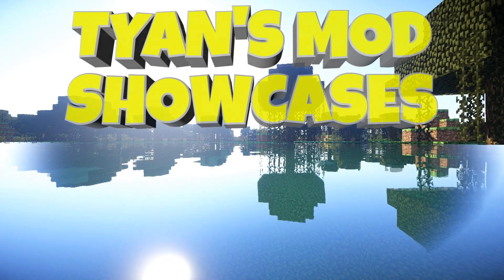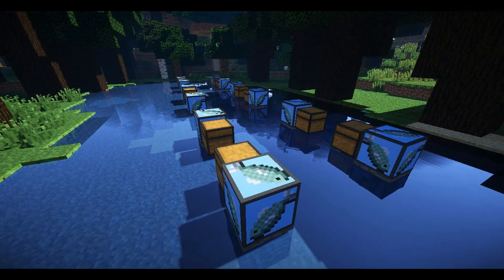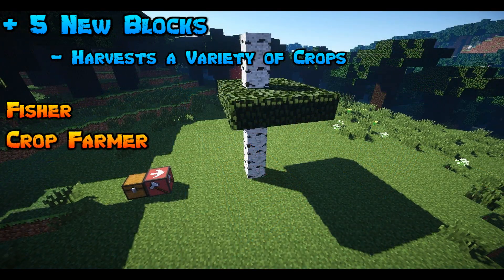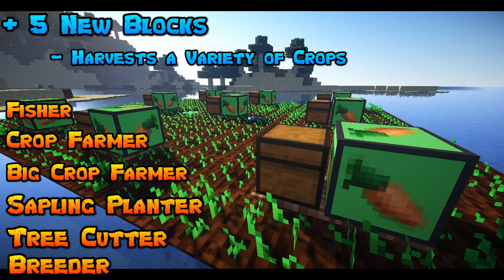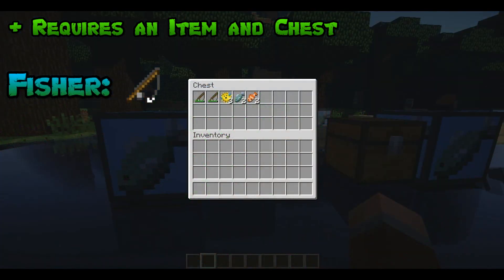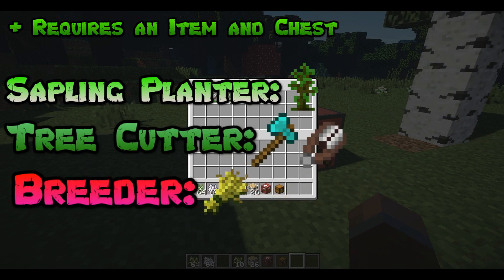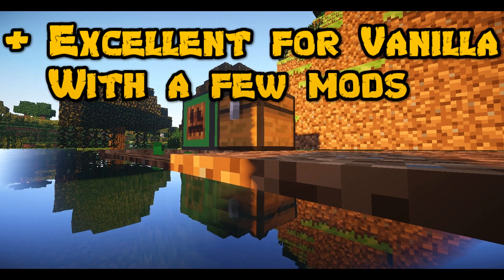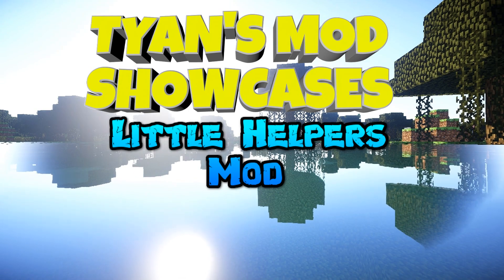Minecraft: LITTLE HELPERS MOD - Automated Farming and Gathering!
Tyan shows you the ins and outs of the Minecraft Little Helpers Mod!

The Minecraft Little Helpers Mod is a Minecraft Mod that adds in five new blocks into the game. These blocks help you with a variety of things, such as farming, and fishing!

The Little Helpers Mod is the perfect mod for you if you enjoy the vanilla survival game, but like to add in mods that won't take away from the survival experience. After all, it's nice to get a little help!

Want to download the mod for yourself?